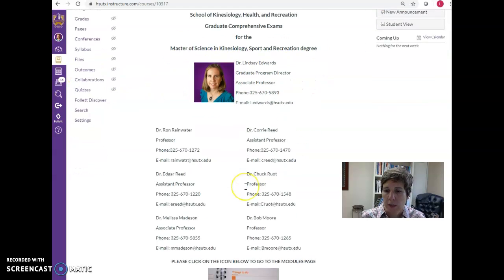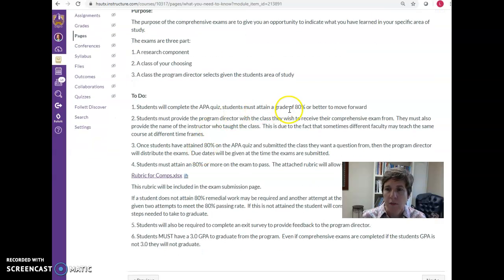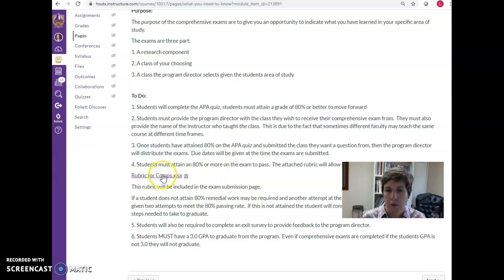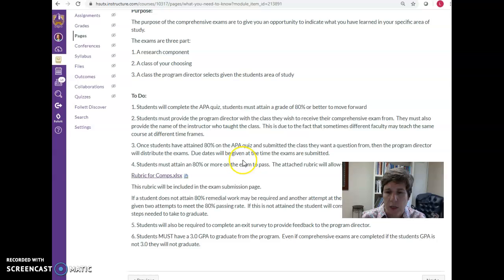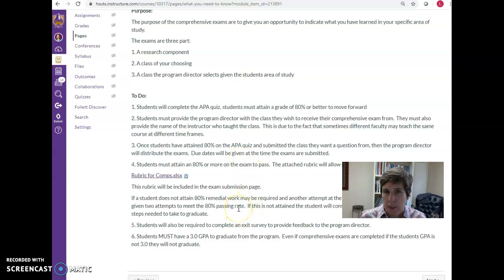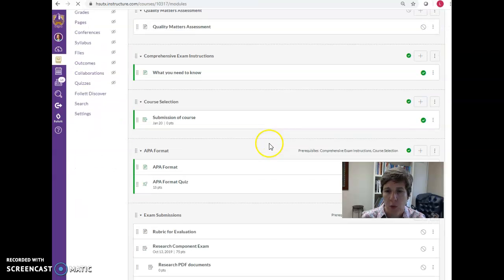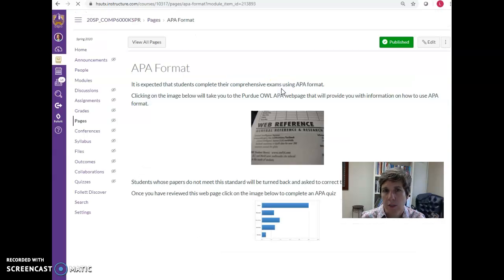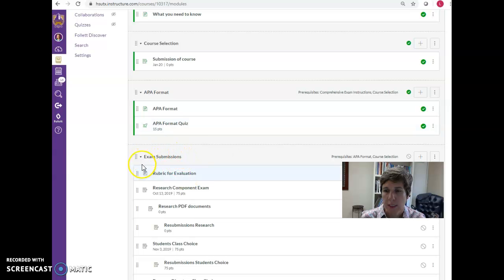Comprehensive Exams Explanation